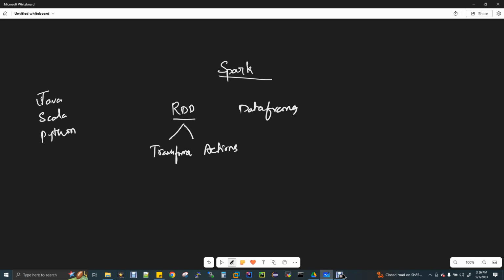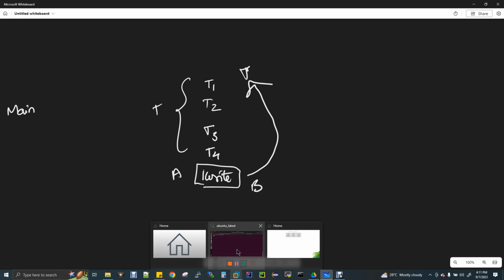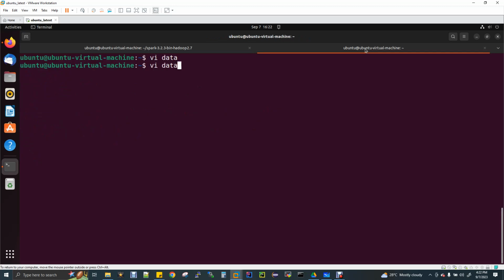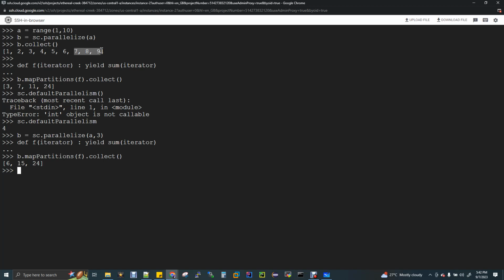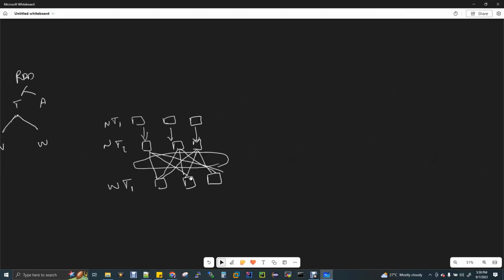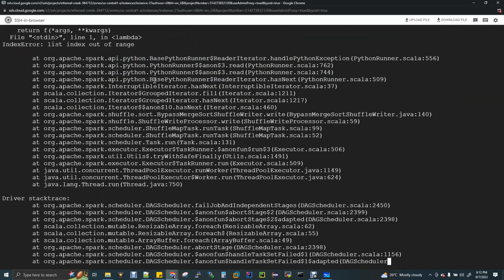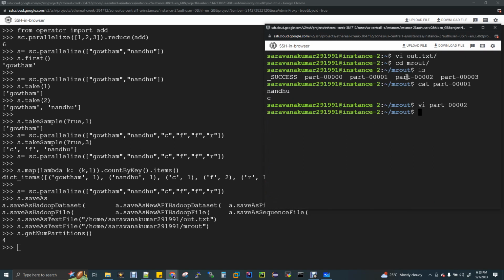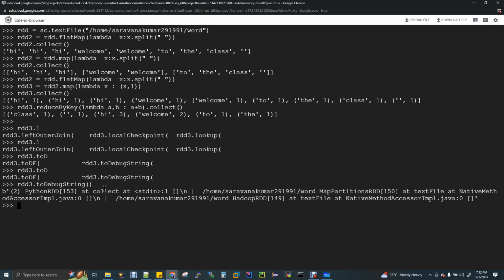Apache Spark Bootcamp 2 Hours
Big Data Course 17 Hours